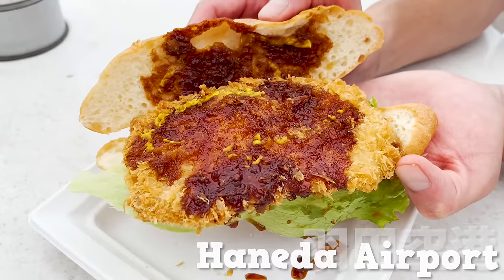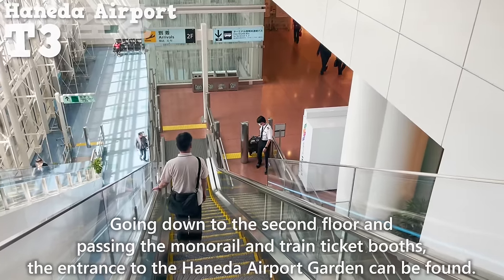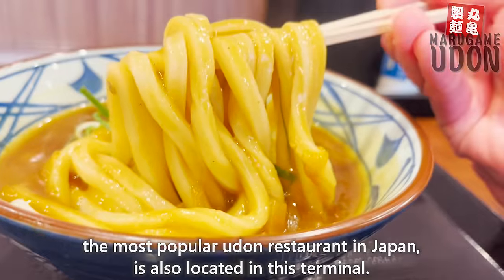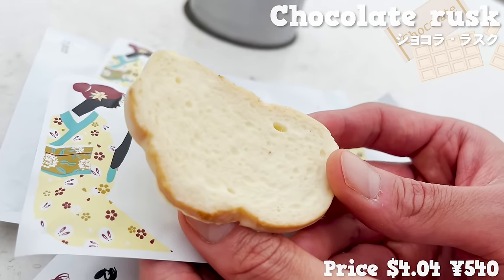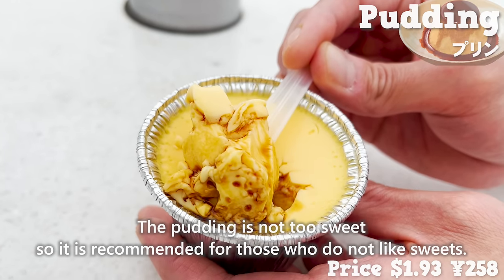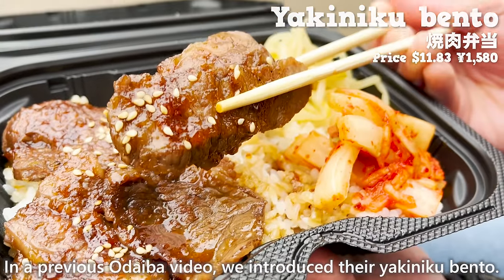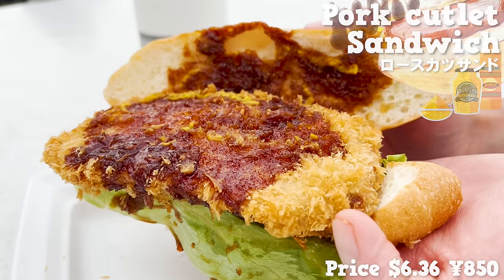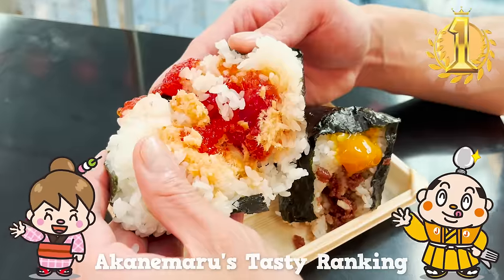Tokyo Haneda Airport Garden and Terminal 3 Food / Japan Travel Food Vlog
Japan Travel Food Vlog - Tokyo Haneda Airport Food.
Food at Haneda Airport's Terminal 3 (international lines) and Food at the newly opened Haneda Airport Garden.

【Contents】
0:00 Intro

0:47 About Haneda Airport

2:30 Haneda Airport Garden

3:09 Terminal 1

4:18 Terminal 2

5:23 Saryo-Suisen

5:56 Bairan

6:34 Miyabi

7:17 Miso-katsu Yabaton

8:33 Kinokuniya

9:19 Hokkaido Kurashi Hyakkaten

10:40 Mosuke Dango

11:35 Heijoen

12:45 CAFE CARDINAL

13:24 EXPASA Cafe Haneda

14:16 Onigiri Konga

Would love to have your support!!